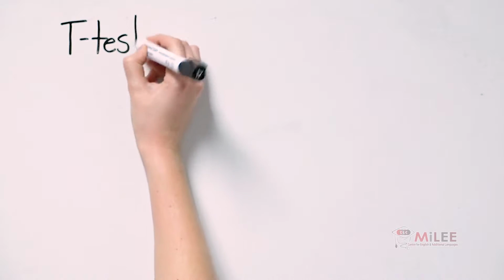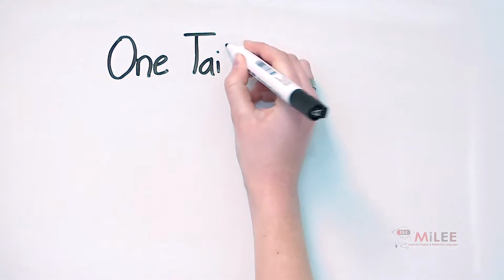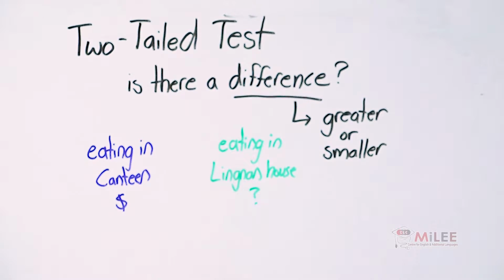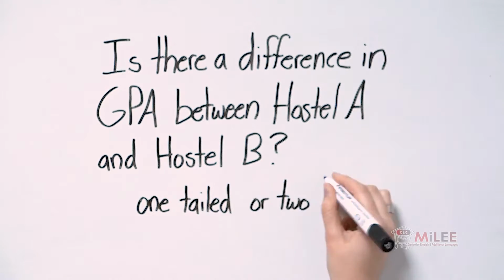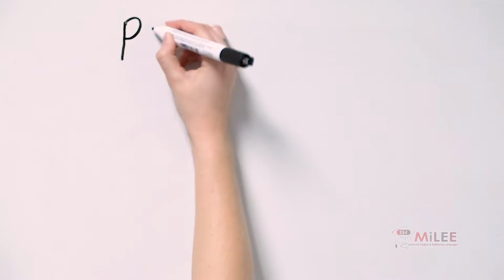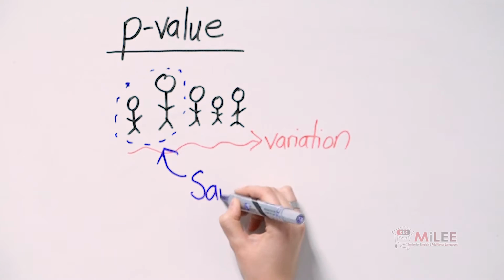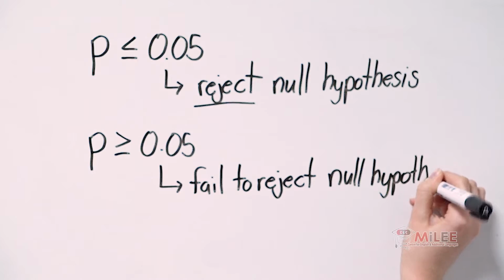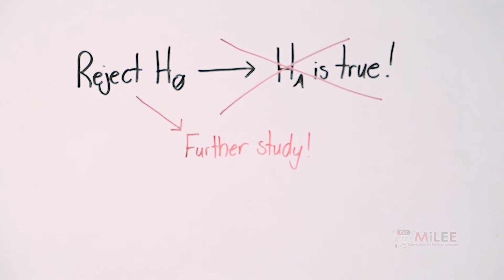Unit 2-05: Statistical Testing: T-tests